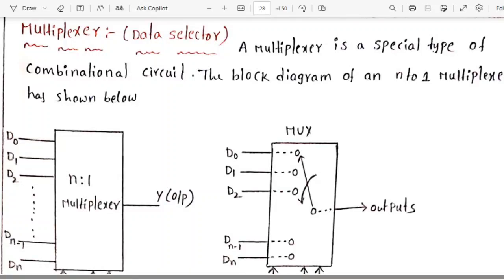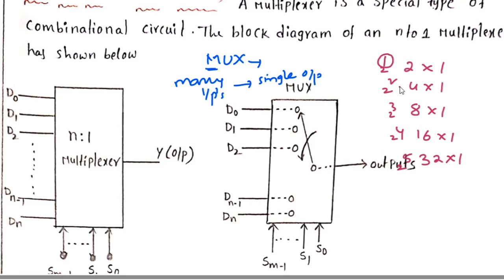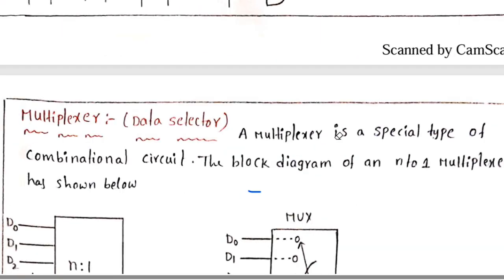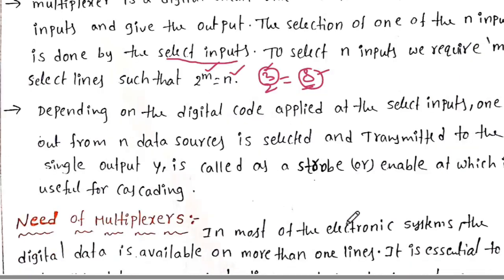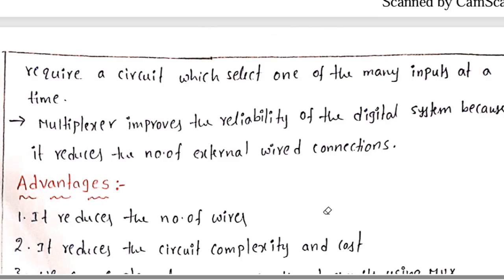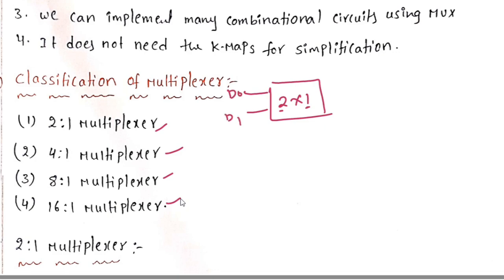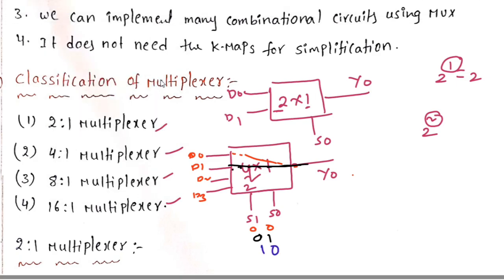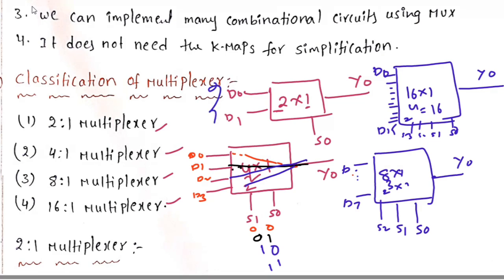Introduction to Multiplexer